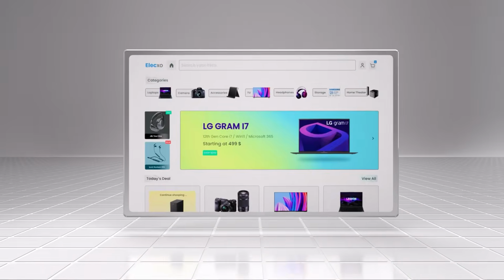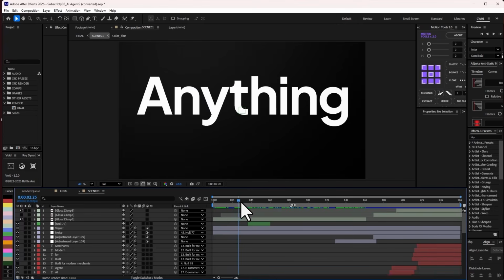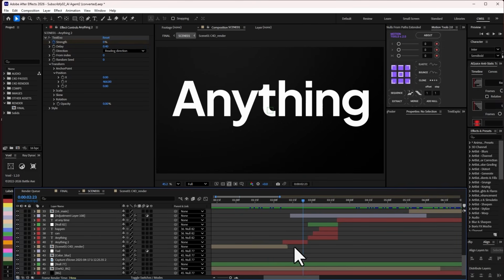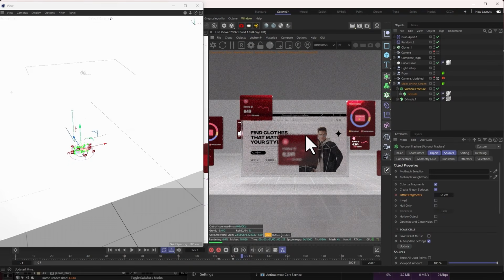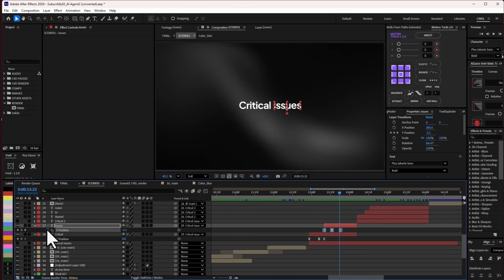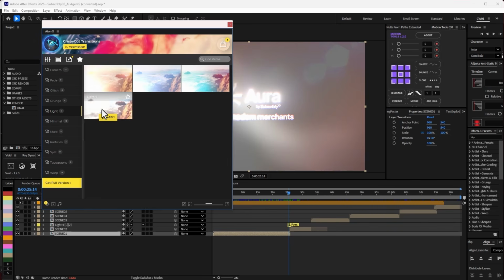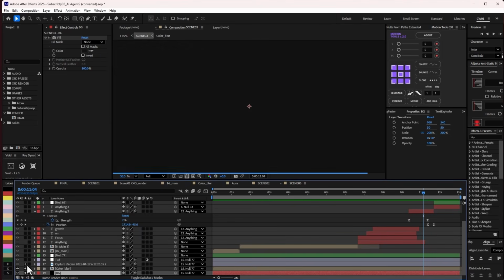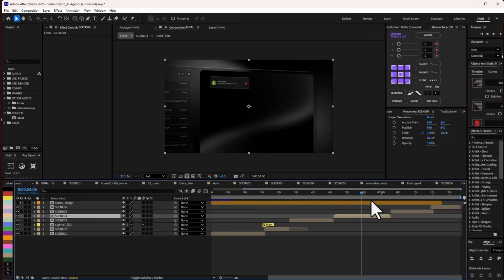SaaS Motion Graphics Breakdown in After Effects (Aura)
SaaS motion graphics breakdown in After Effects. I walk you through the Aura video from pre production to the last scene.
Watch the finished Aura video first, then we pull it apart.

I start with the planning I did before opening After Effects, then break down all six scenes. You will see how I approach a SaaS product video and the choices that shaped each part. I also answered a lot of Aura questions in the live stream on the channel.

00:00 Aura video
01:21 Intro
02:05 Next video project breakdown
03:44 Pre-pre-production
05:56 Scene01
31:28 Scene02
36:44 Scene03
38:56 Scene04
41:53 Scene05
43:53 Scene06
45:12 Outro